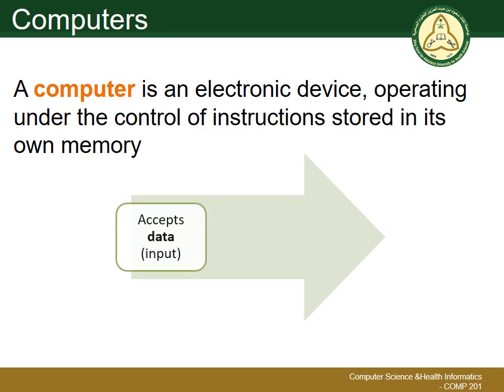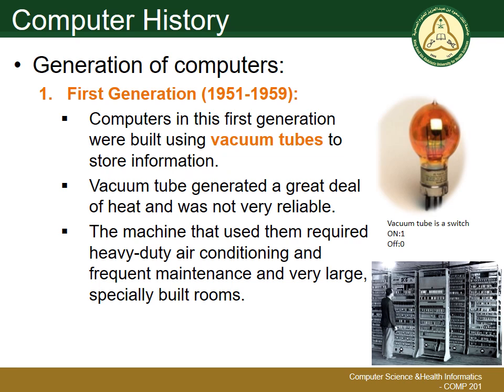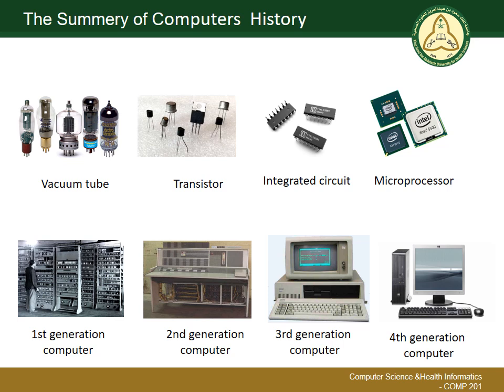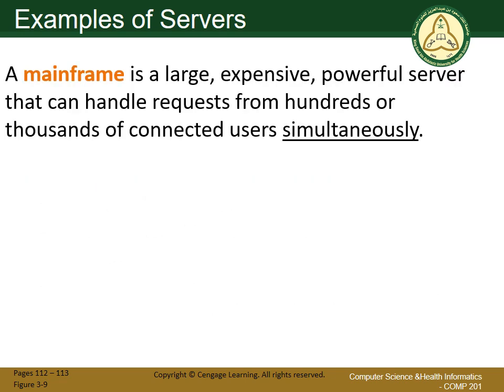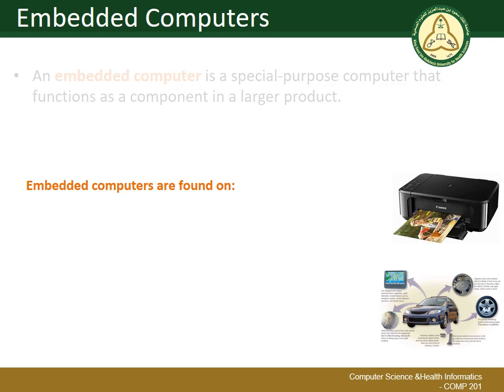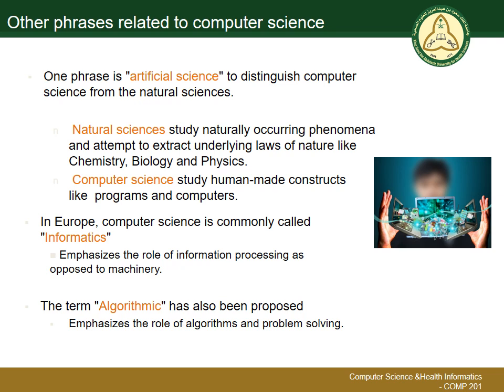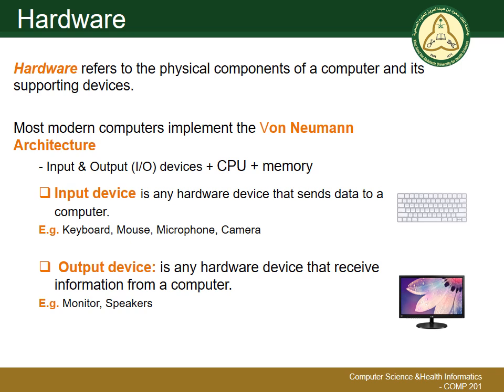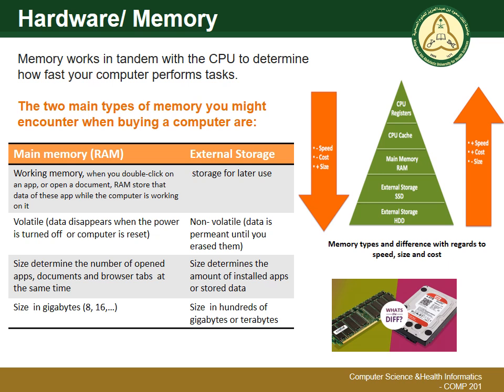Lecture 1 | Computer Science as a Discipline 💻